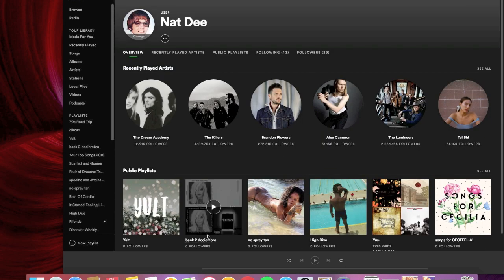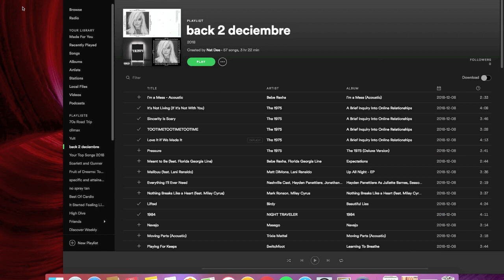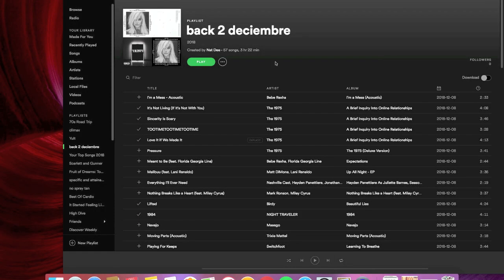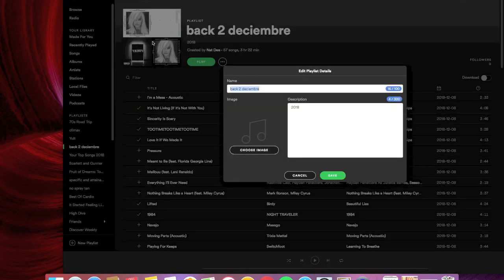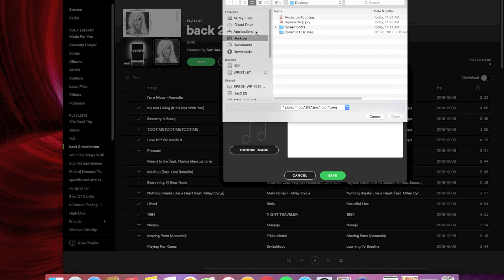How To Change Your Playlist Cover on Spotify (Desktop/Laptop Only)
UPDATE 3/28/2019- Images must be JPEG derivative file types.  Learn how to convert your images to JPEGS here: